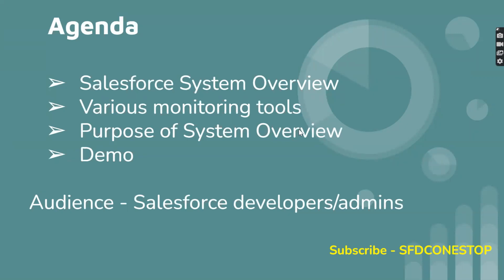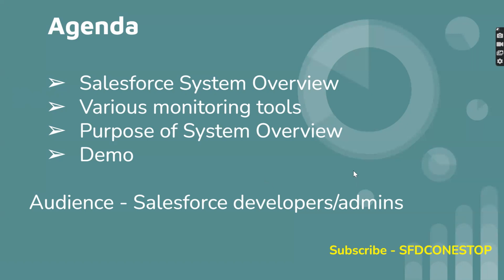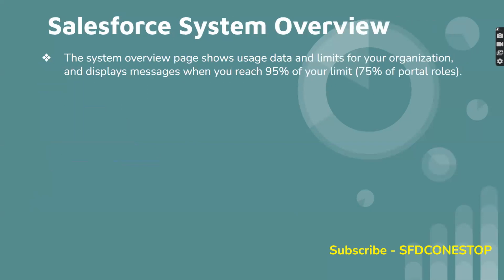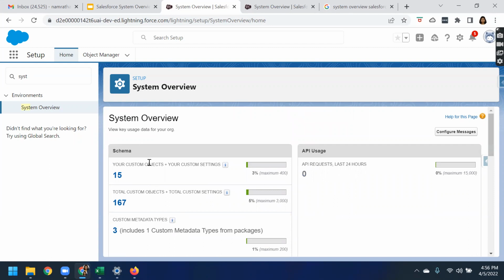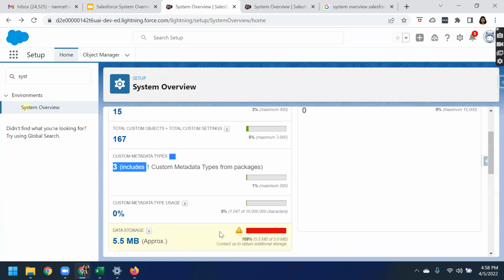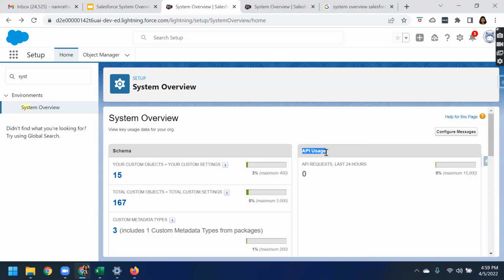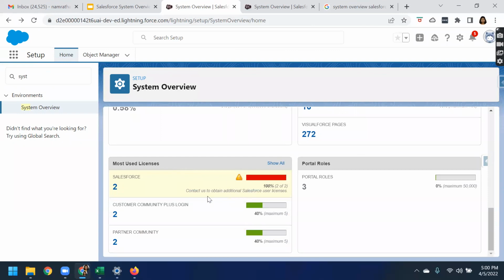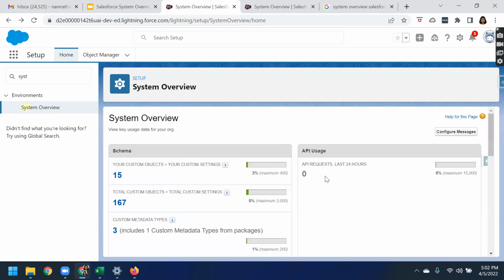Salesforce System Overview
Topics Discussed:
1. Salesforce System Overview
2. Various other monitoring apps available
3. Purpose of system overview
4. How to access and track the usage and limits using the Salesforce overview page